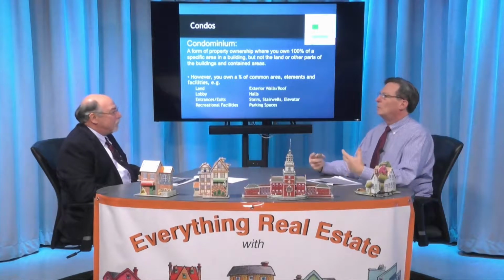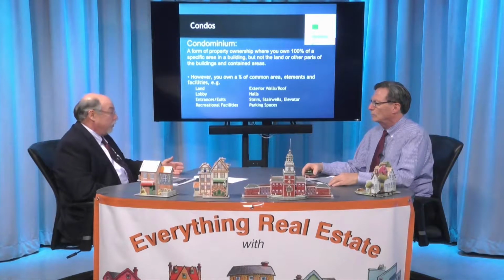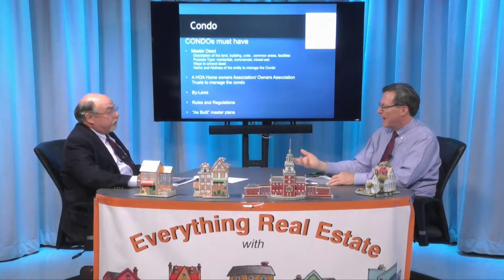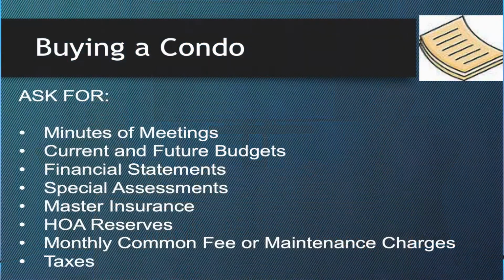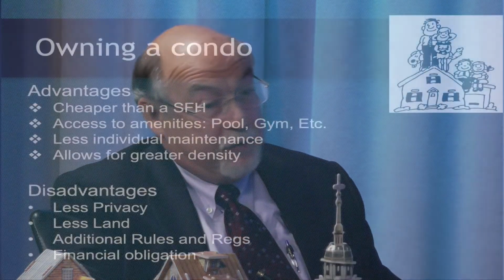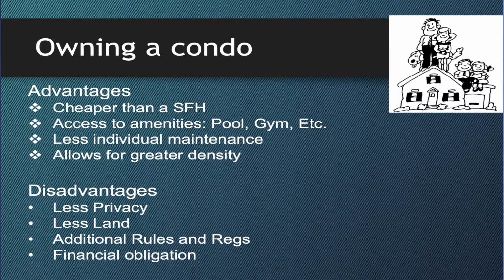Everything Real Estate - November 15, 2018